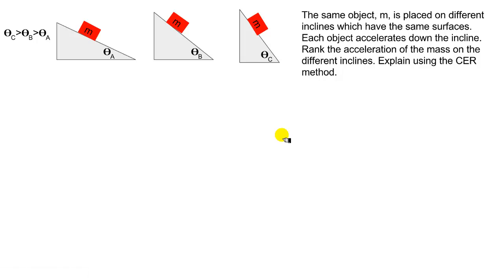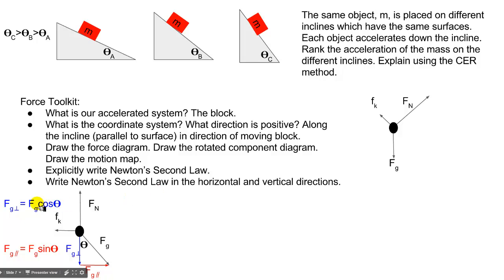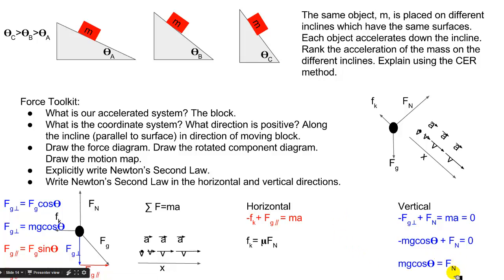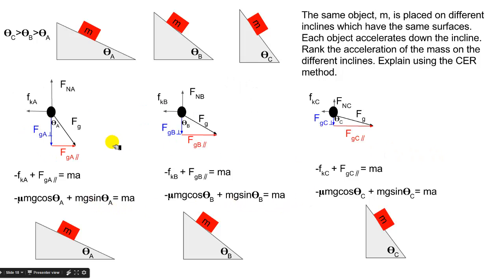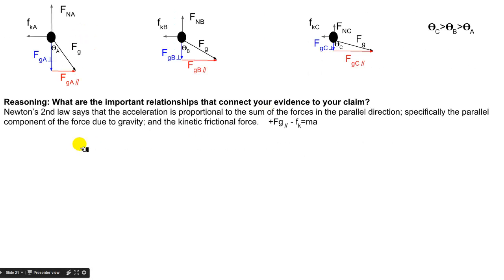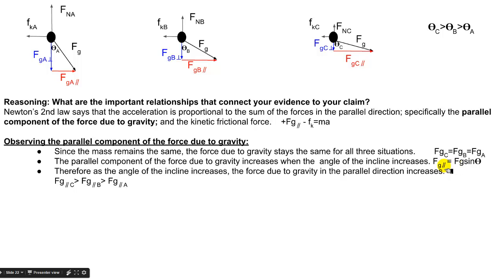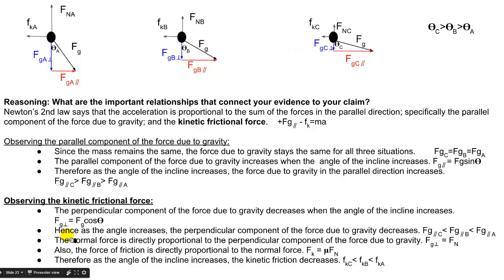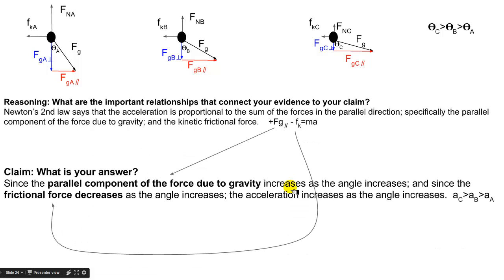C E R Mass on Incline